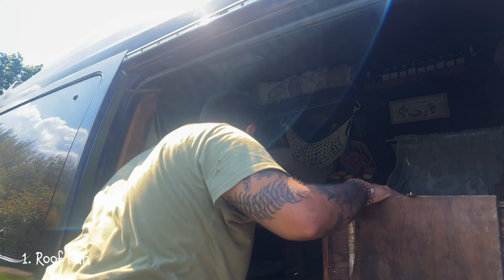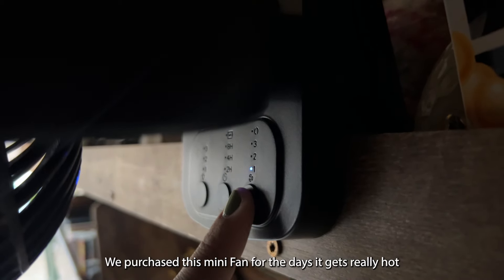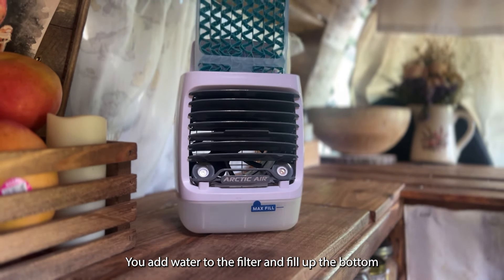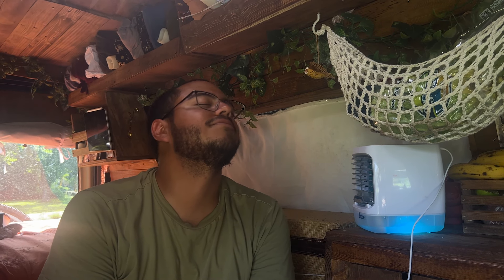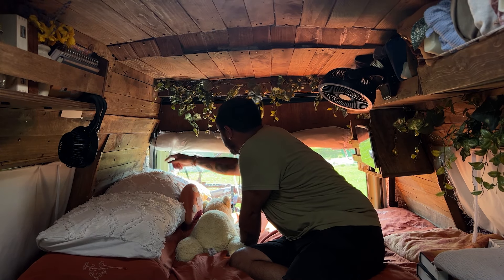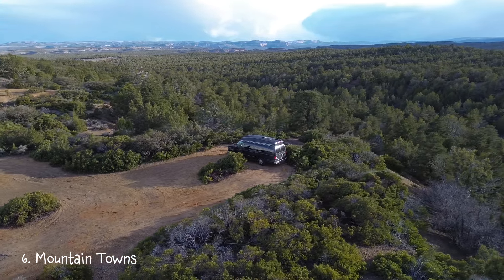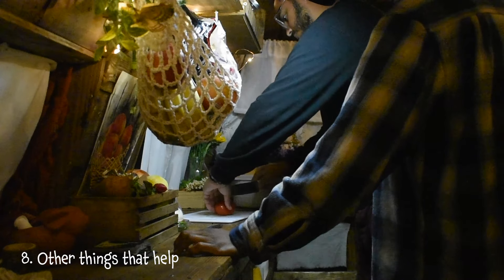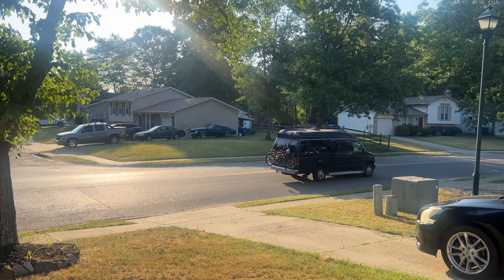Van Life Essentials for How to Stay Cool (Budget Friendly)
Welcome! We are Nnyji and Santi. Just a bean and a bug looking for adventure! Join us as we travel the world; from small wonders to large journeys with our two incredible kitties 🌿

Equipment 🌿
- iPhone 13 Pro